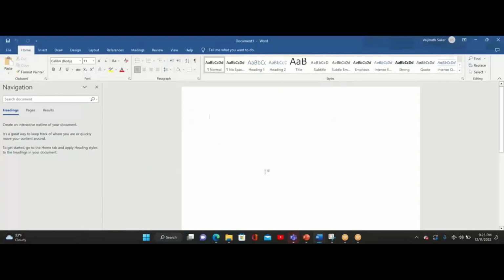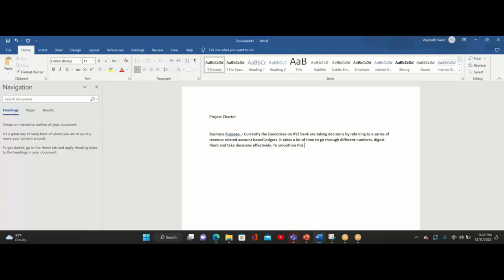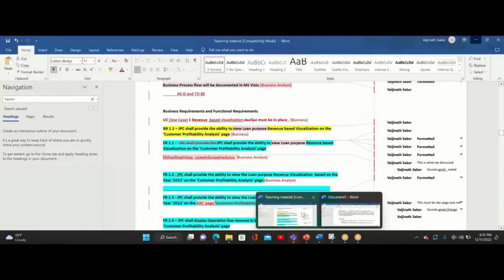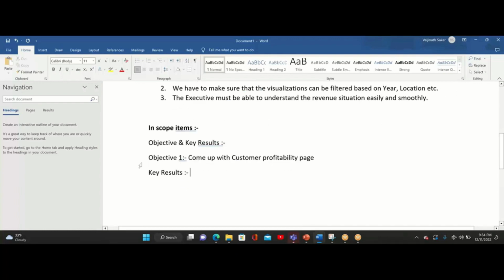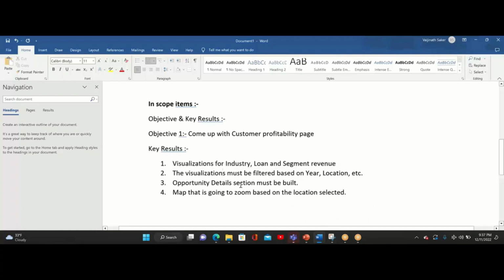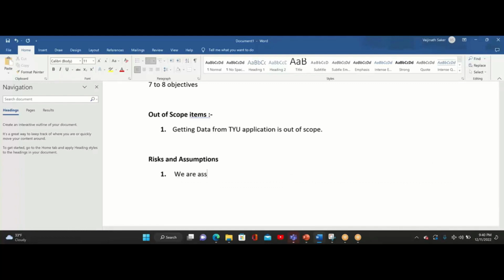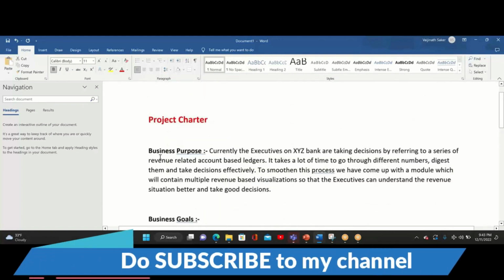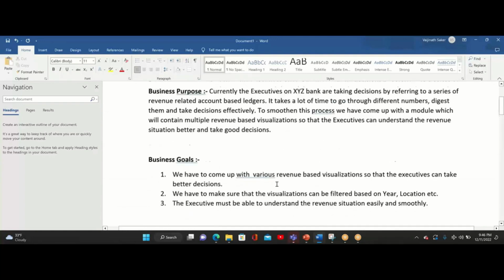Business Analyst - Planning - Project Charter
00:00 Intro
00:15 What Business Analysts do during the planning phase
00:37 Discovery or Initiation Phase
01:31 Planning Phase
01:43 Project Charter
03:19 Project Charter Elements
03:29 1. Business Purpose
07:42 2. Business Goals
10:20 3. Inscope items
16:16 4. Outscope Items
17:06 Risk & Assumptions
21:49 Project Team
22:10 Budget
22:51 Milestones
23:34 Summary
24:14 Outro

What is a Project Charter?
A project charter is a formal short document that states a project exists and provides project managers with written authority to begin work. A project charter document describes a project to create a shared understanding of its goals, objectives and resource requirements before the project is scoped out in detail.

Project charters are an important part of project management, as they help plan out the basics of a project and can be referenced throughout the project's lifecycle. The formal document can also show a project's viability and possible return on investment, helping the work get approved.

The project charter helps project managers explain to participants and stakeholders the scope of a project, project objectives, who will participate in the project, along with other details such as possible risks. Depending on a company's culture and management style, a charter may serve the same purpose as a business case. In a large organization, the charter may be a multipage document, but in smaller organizations, it may just be a few paragraphs with bulleted items.

What should a project charter include?
Project charter templates often include the following parts of the project:
Project goal. This documents the reasons for undertaking the project in clear, concise language. This should determine the project's scope.

Project participants. This identifies who will be involved in the project and clearly states their roles.

Stakeholders. This identifies project sponsors or other people who will be directly affected by the project and need to know about its progress.

Requirements. This identifies the resources required for the project's objectives to be achieved.

Constraints. This documents potential roadblocks or bottlenecks and should help prepare participants for the potential issues of the project.

Implementation milestones. This identifies the start and ideal completion dates, as well as dates for other potentially important checkpoints, like a project schedule.

Communication. This specifies how the project manager will communicate with project owners, participants and key stakeholders throughout the project.

Deliverables. This documents what specific products, processes or services the project provides upon completion.

Create an implementation plan. This identifies a general overview of the project budget.

The project manager should create the project charter at the beginning of the project. Signing the document can also act as a way to authorize the project -- giving the project manager the go-ahead to officially begin executing the project. This includes the authority to begin employing organizational funds and resources. For larger projects that are multiphased, project managers can create a charter for each phase.

Tips to create a project charter
To successfully create a project charter, project managers should do the following:

Keep it short.
Seek team insights.
Create and use a charter template.
Keep it clear.
Create an implementation plan.

Project charter template
A project charter template includes the following components:

These are the general entries found in a project charter, although the order of each component may be changed. The beginning of the charter typically includes the project's general information, like the project's name, description and those involved. The charter should also document each team member's role and responsibilities in the team member section.

Other tips include the following:
The project name should be the title of the project and it should be descriptive enough that others will understand what the project is.
The project scope should also include any boundaries or limitations to the project's deliverables -- for example, what the project provides when finished.
The risks section should include the most probable and impactful events that could occur.
The starting, milestone and completion dates also function as a project timeline